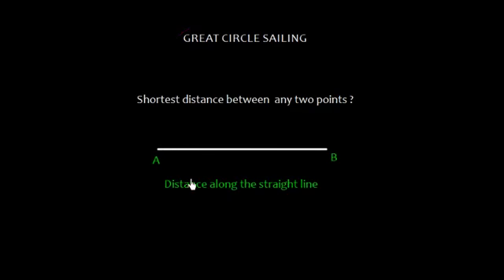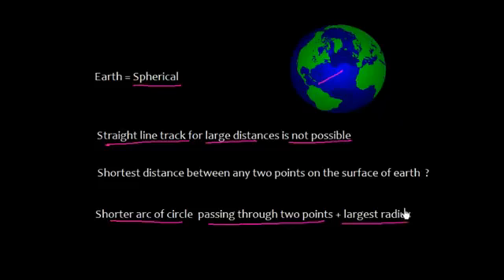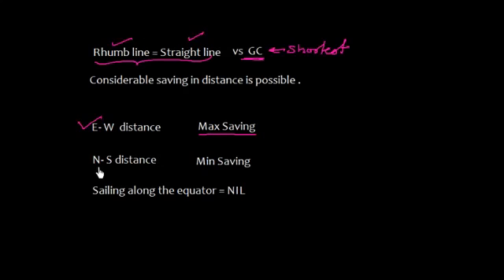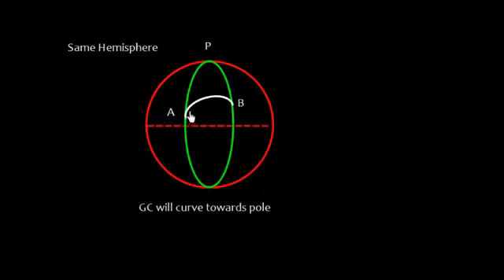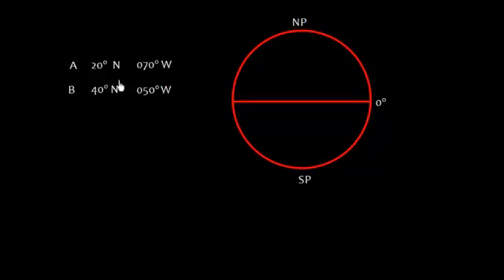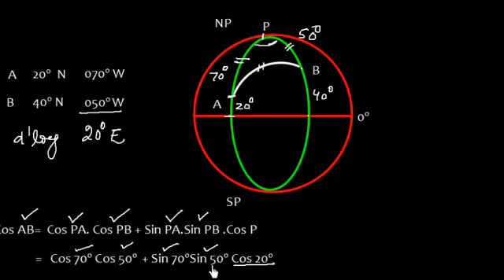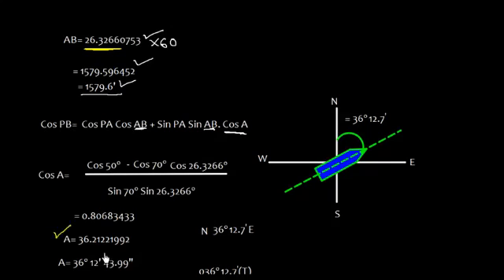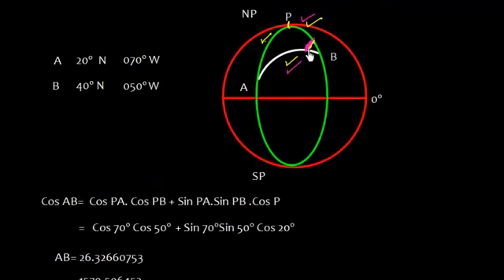Great Circle GC Track Calculation of GC dist, initial and final course Part 1 YouTube 360p